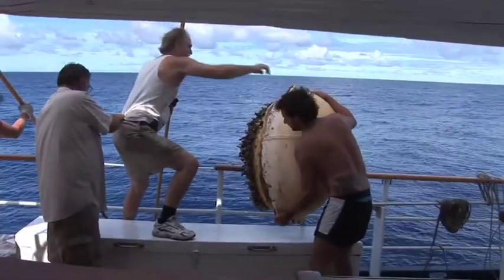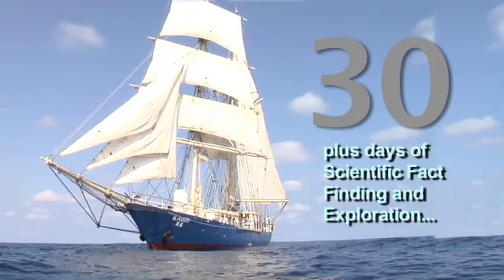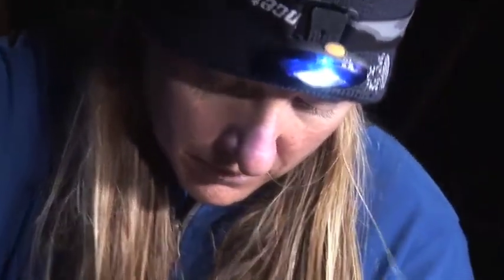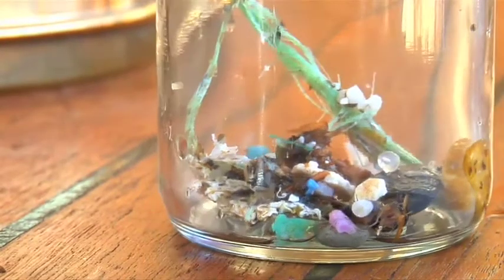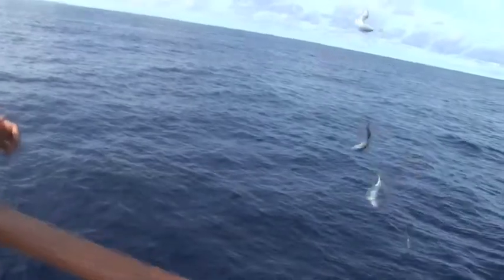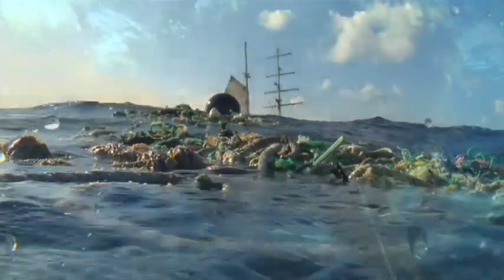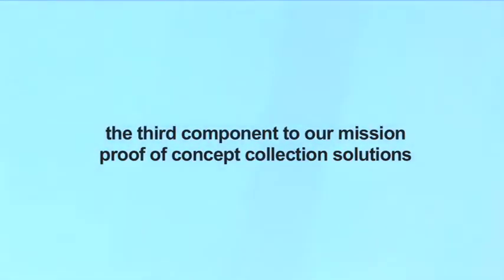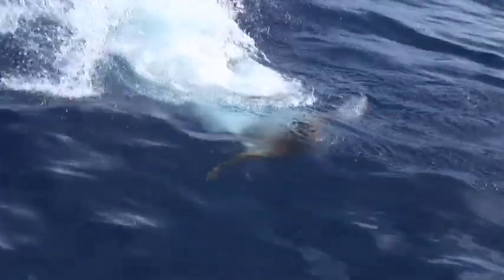RL_DEMO PROJECT KAISEI MISSION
The mission of Project Kaisei: a 30 day, 3300 nautucal  mile scientific fact finding effort in exploring the massive floating plastic debris field caught in the midst of the North Pacific Gyre...the real environmental danger is just below the surface...